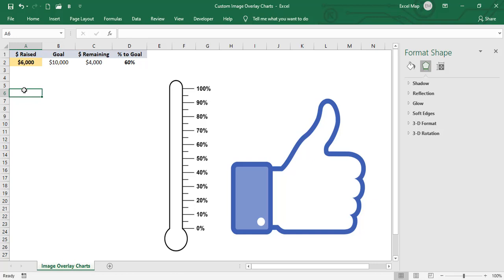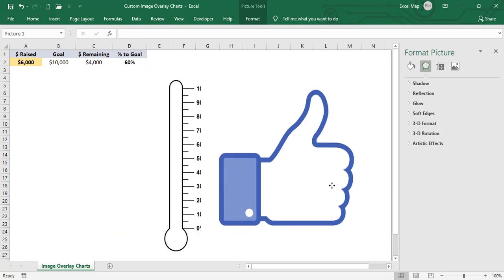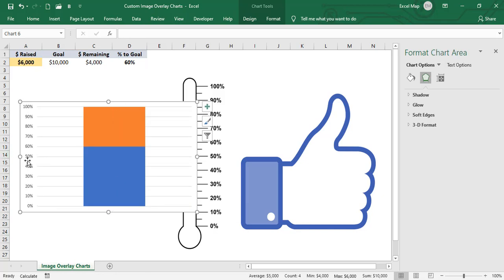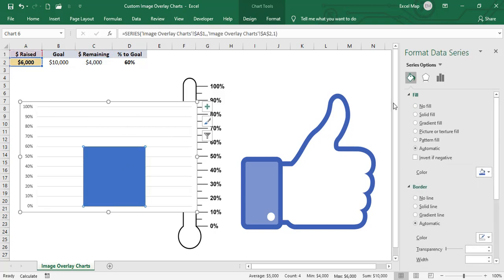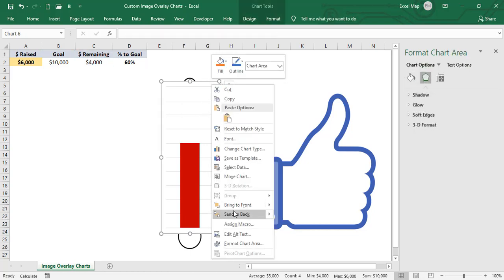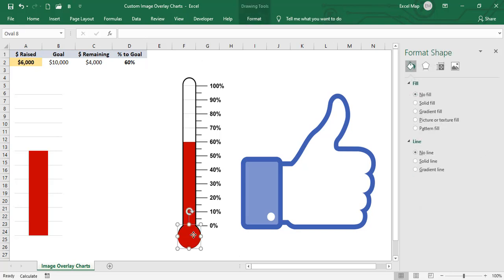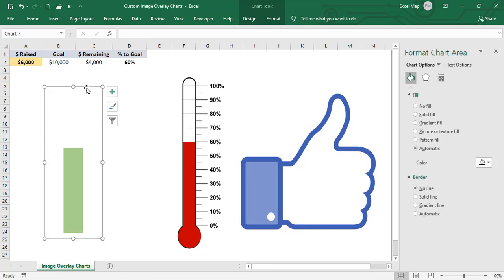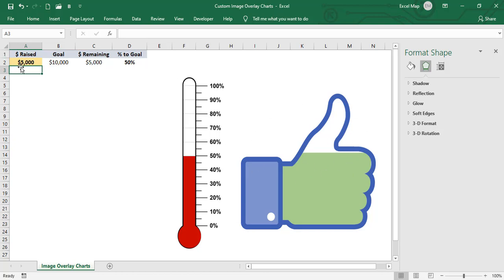Introduction to Custom Image Overlay Charts | MS EXCEL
Charts are an excellent way to present data, especially in a business environment where many professionals rely on Microsoft Excel.